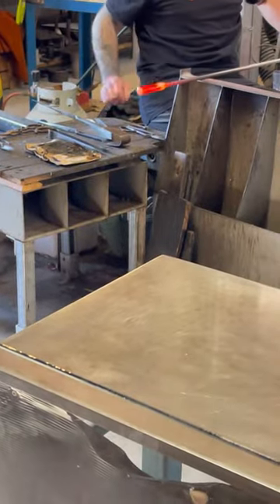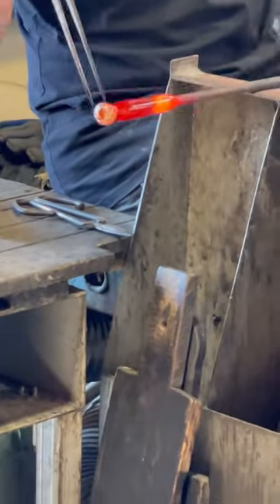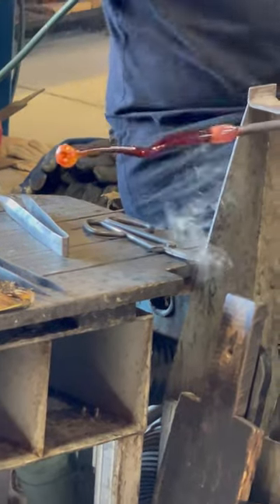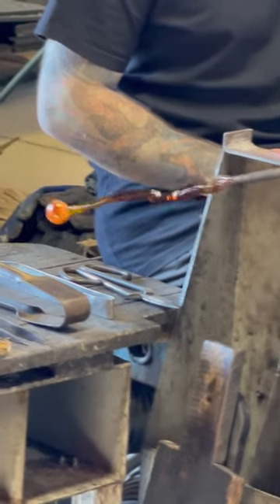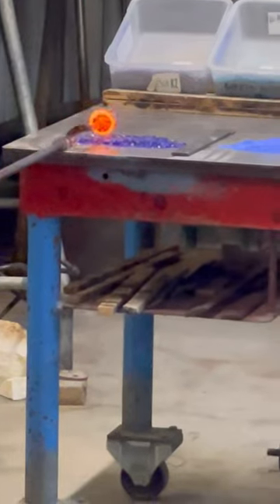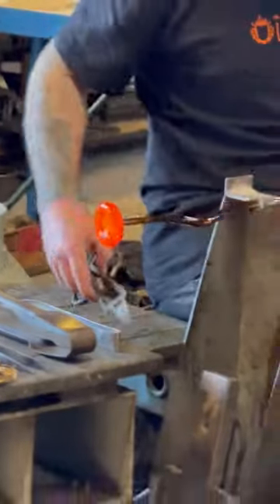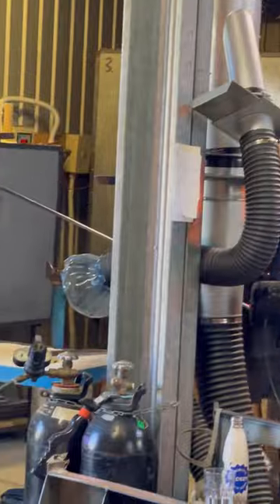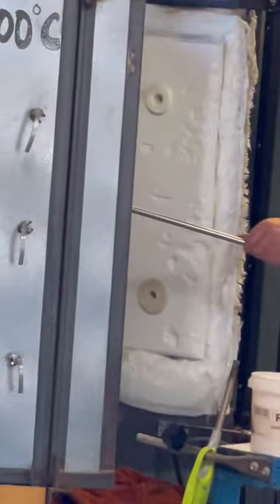Watch making a glass flower in lava glass center 🌸 🇳🇿